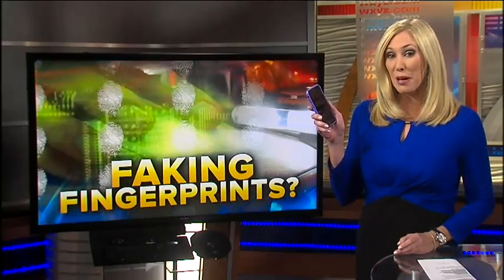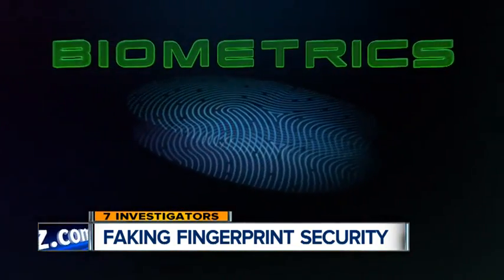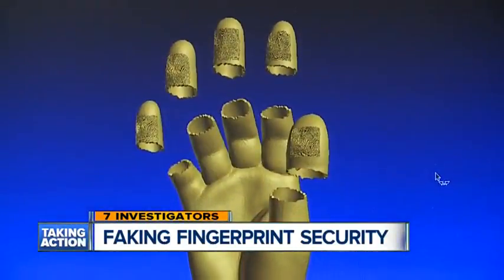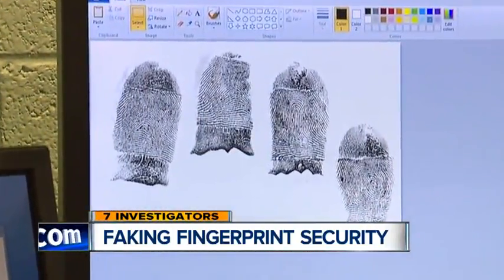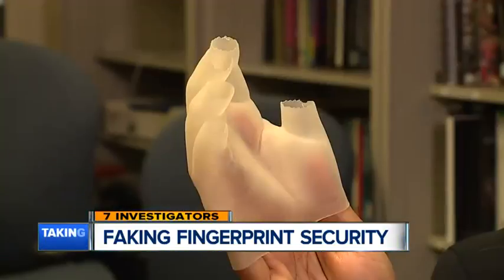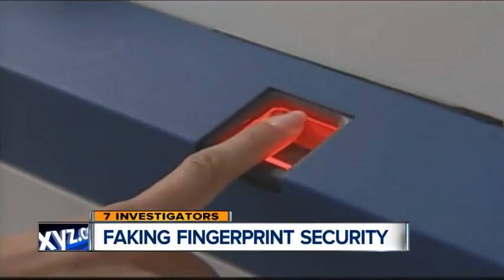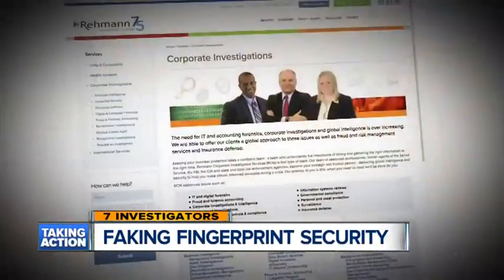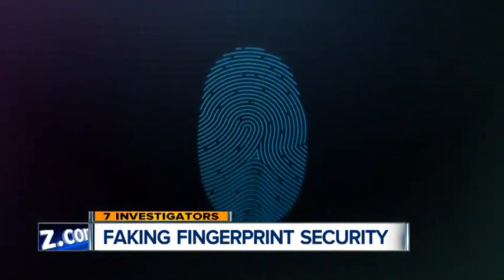Improving fingerprint security technology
Research at PRIP Lab, MSU is helping improve fingerprint security technology